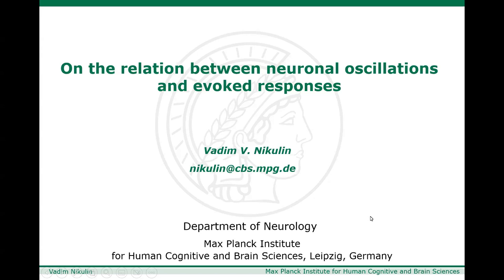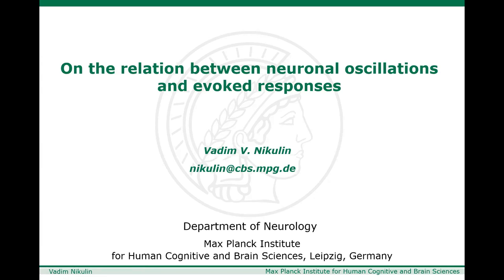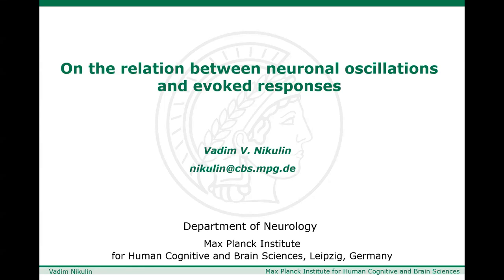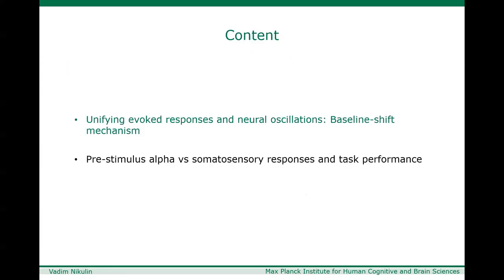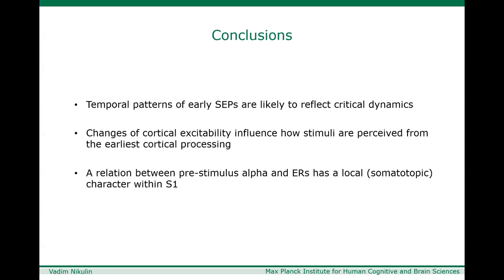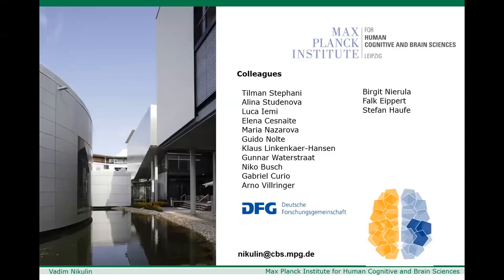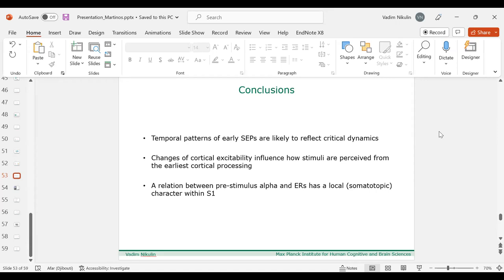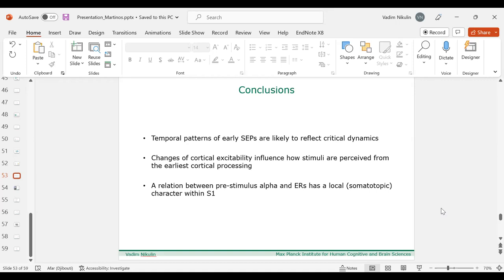Brainmap: On the Relation between Neuronal Oscillations and Evoked Responses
Vadim Nikulin, PhD, Max Planck Institute for Human Cognitive and Brain Sciences

On the Relation between Neuronal Oscillations and Evoked Responses
Brainmap, March 15, 2023